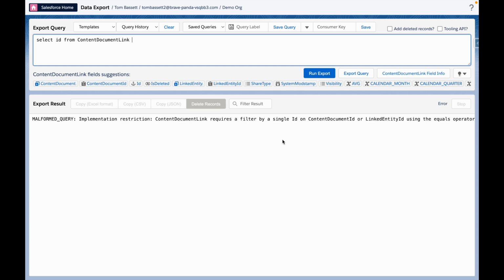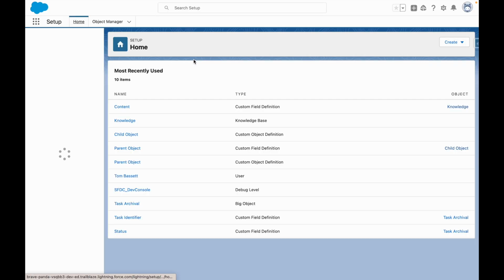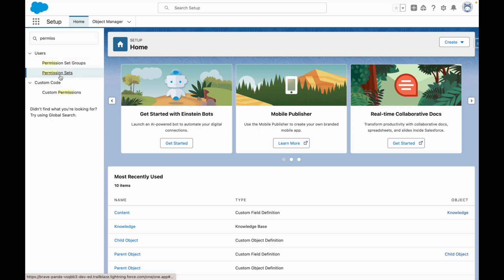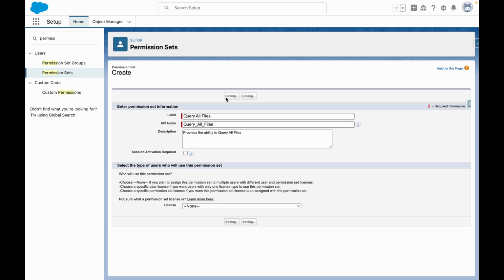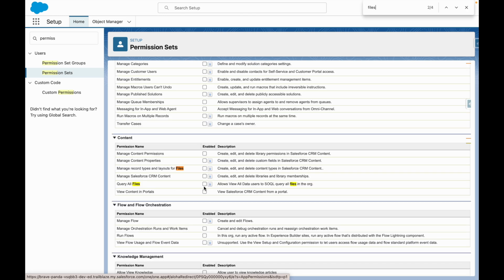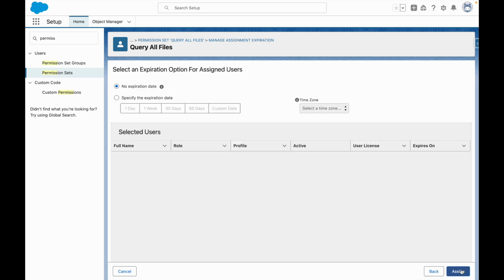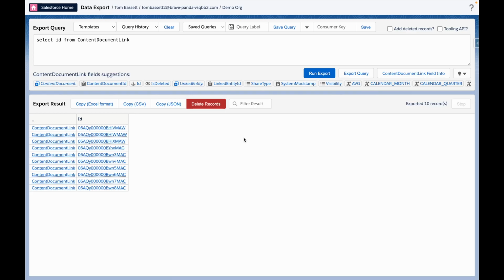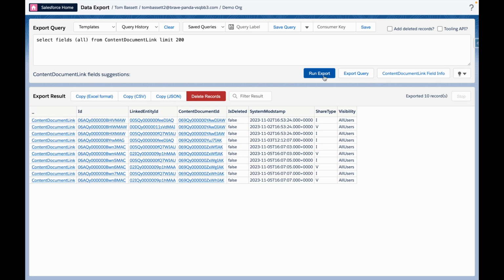Unlocking Query All Files Permission in Salesforce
Are you struggling to filter Content Document Links by ID in Salesforce? Watch this video to find out how the Winter 24 Release allows you to use the query all files permission for a seamless workaround. Enhance your querying experience by exploring all Fields for a more comprehensive view.